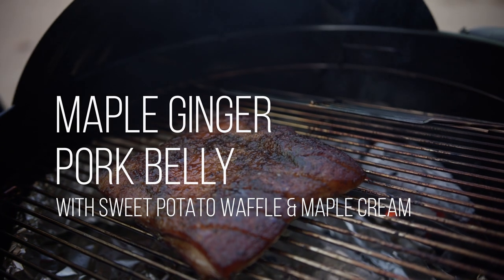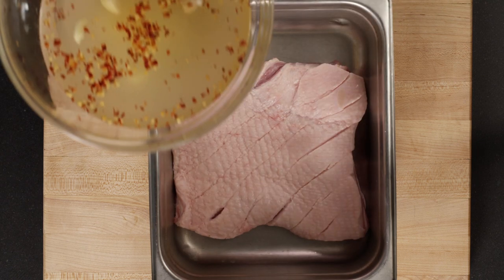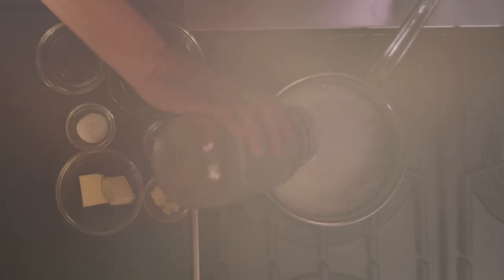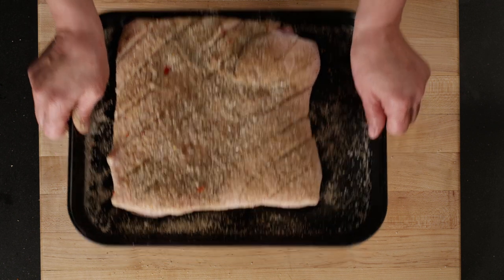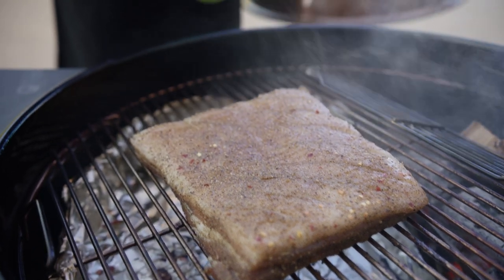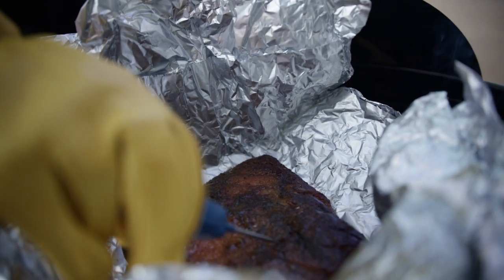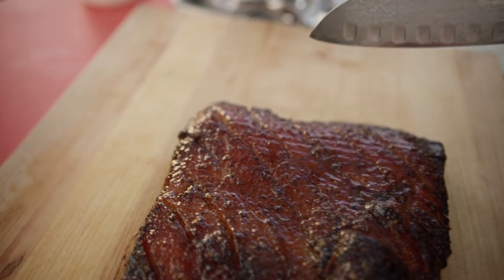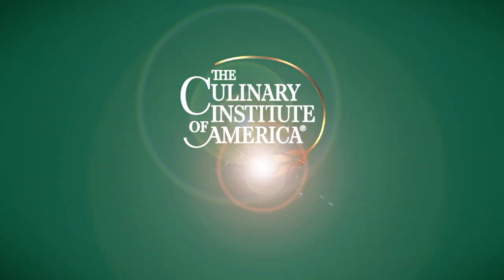Maple Ginger Belly with Sweet Potato Waffle and Maple Cream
Stuck at home and looking for some cooking inspiration? Watch the CIA's new series of videos all about BBQ! What better time to learn about cooking low and slow comfort food?

This slow cooked pork belly recipe gets its amazing flavor from maple and ginger. The pork belly is sliced and paired with sweet potato waffle and maple cream. Chef Barbara Alexander from The Culinary Institute of America shows us how to brine the pork belly in ginger beer, and add even more flavor with a rub, glaze, and spritz.